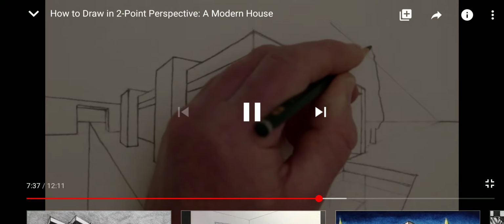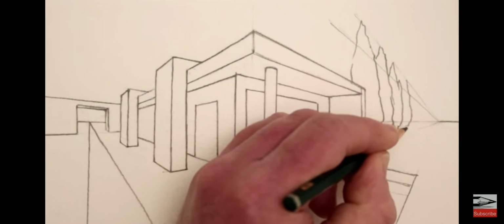Drawing of art gallery